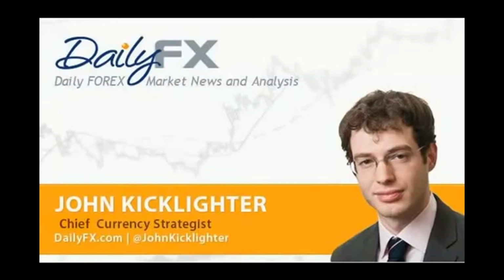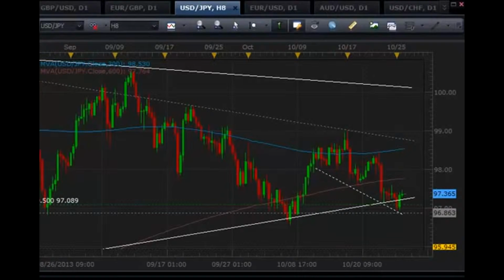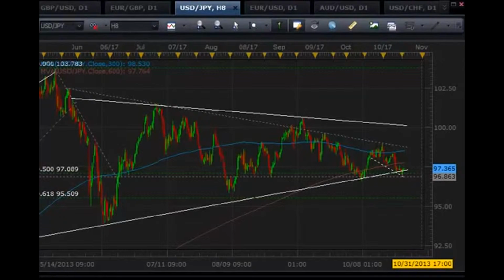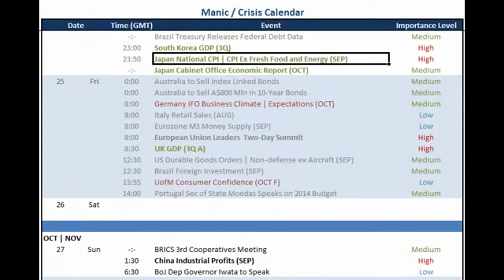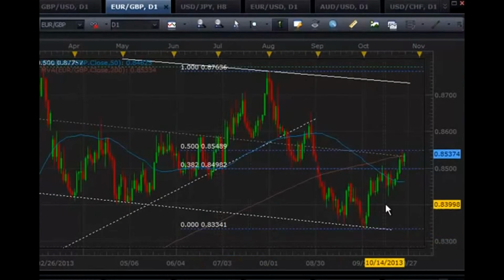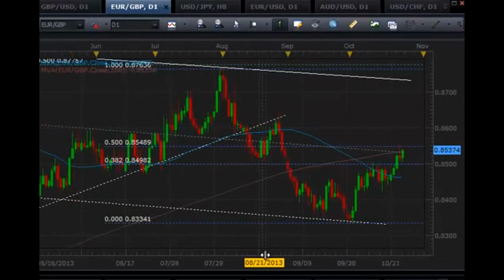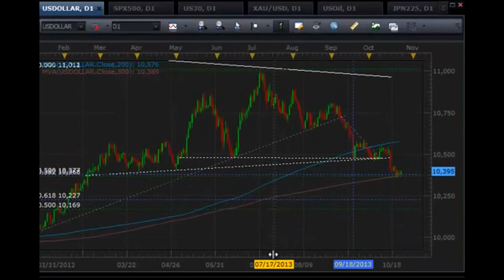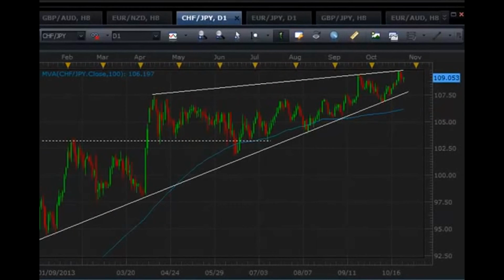How To Forex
Whether you are a pro in forex market or looking to learn more about it you can learn everything to get started with it. Get all info about how to forex.

Forex Is Easier Than You Think With The Right Advice

Currency trading is a lot more that just making a simple trade to someone else whenever you want. It is truly a strategic endeavor. It has so many techniques that require a keen eye, precision, and strict attention to time and trends. Do you have what it takes? Regardless of your answer, here are some tips to help you.

Practice with a demo account before putting in real money. Forex trading can be risky and complicated. Using a demo brokerage account will allow you the time to get over the learning curve without risking your skin. Use the time in the demo to test your ideas and skills and see what really works.

When looking to be a successful Forex trader, it is important that you realize how much of a risk you can take financially. One of the best things about Forex is that you can start with a few hundred dollars, but people who invest more money have a better chance of profiting. So assess your personal risk before joining so you don't end up short-changed.

If you plan on participating in forex trading, you must understand what is going on with the market. Therefore, you should have a solid understanding of rising commodity prices and falling commodity prices. Rising commodity prices typically signal a strong economy and rising inflation. Falling commodity prices typically signal a weak economy and falling inflation.

Start small. When first starting out in the forex trading market, start with a small initial amount, and use your trading gains to further fund the account. If your account is losing money, adding additional outside funds will only serve to increase your losses. Increasing your account through gains is also the most surefire protection from getting in over your head.

If you want to be successful in forex trading, consider performing your own analysis. This process can be very subjective, meaning that what someone else does could be reasonable but not sufficient for the way you trade. Take matters into your own hands, and you will be prepared to respond to any situation.

You should only trade with Forex if this is something you really want to do. Going after Forex as an easy career opportunity or because you desperately need the money will make you one of the 85% of investors who go broke. You should trade with Forex because it's something you truly want to do and for no other reason.

Don't forget to live your life. Trading Forex can be exciting and you can find yourself up at all hours researching, watch markets and thinking about new goals. But Forex should be an activity you do in your life, not your life's focus. Re-evaluate your priorities any time you see Forex taking more time in your life than it should.

Now you see that currency trading is not just making a trade when you choose. It takes skill and a knack for timing. Since you don't want to make a poor trade and lose a lot of money, the tips in this article should have given you some advice on how to avoid that.